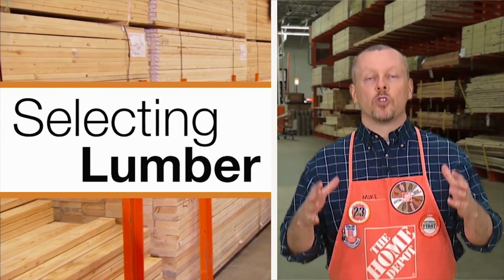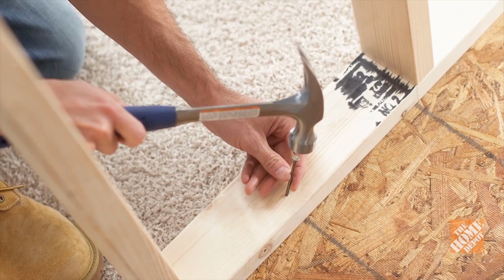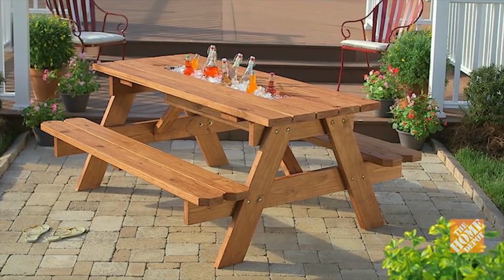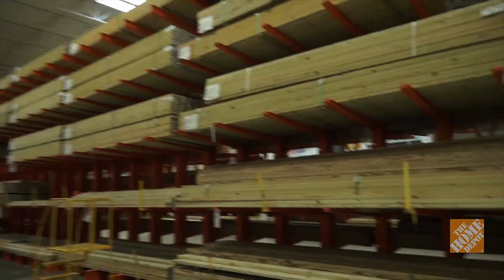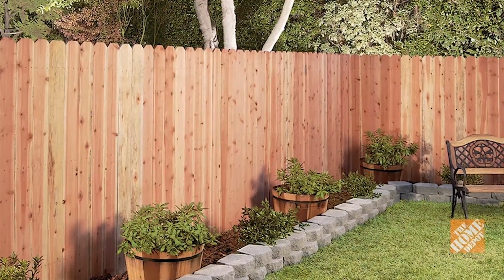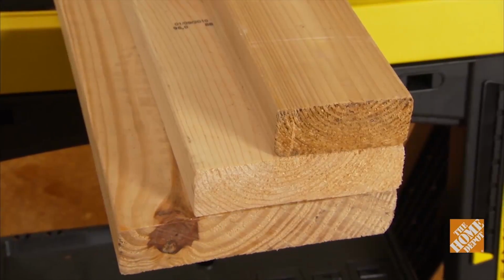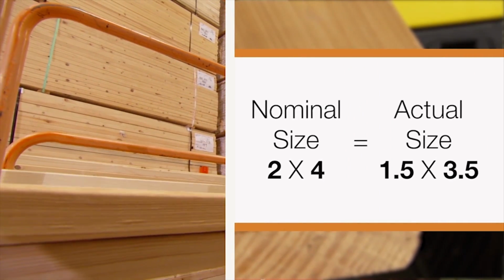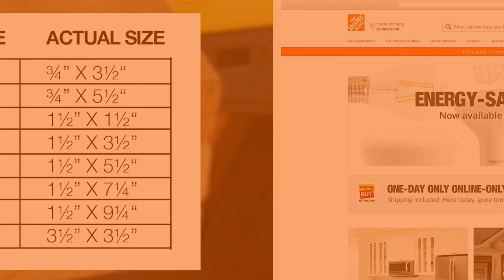Lumber Buying Guide: Wood for Woodworking & Construction Wood | The Home Depot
This lumber buying guide helps you select which type of lumber to use for a project. There are options such as construction wood for structural needs such as joists as well as wood for woodworking.

Follow along with these steps about choosing the right lumber for your next project:
0:08 Framing lumber
0:18 Woodworking lumber
0:24 Pressure-Treated lumber
0:31 Natural wood, cedar and redwood lumber
0:39 Nominal lumber sizes